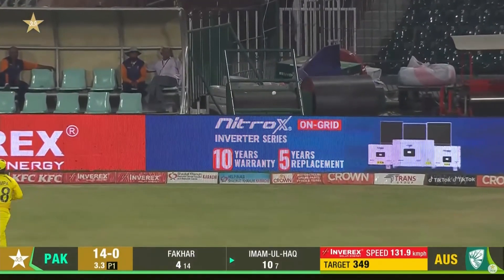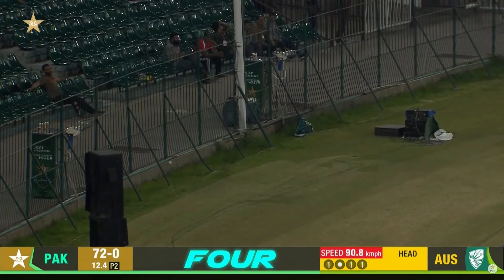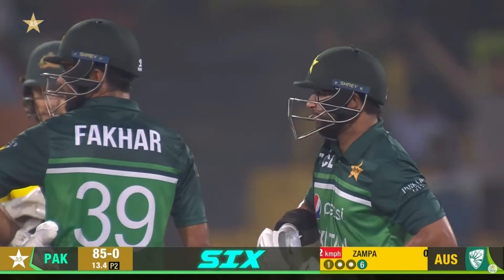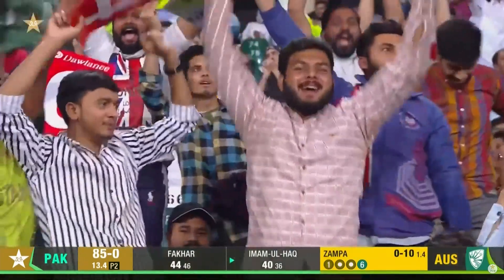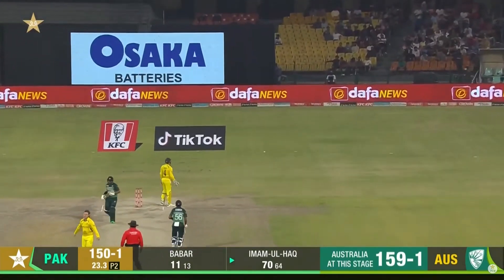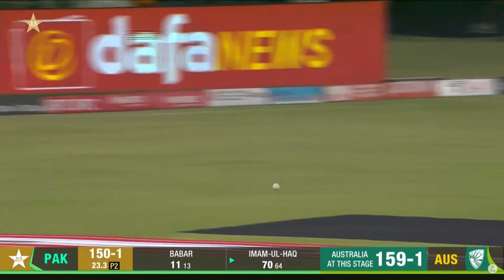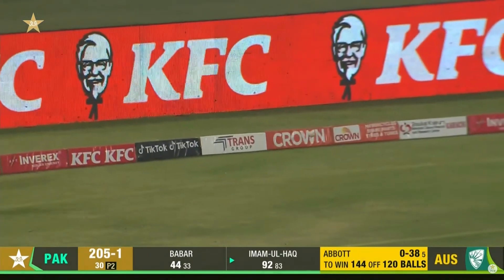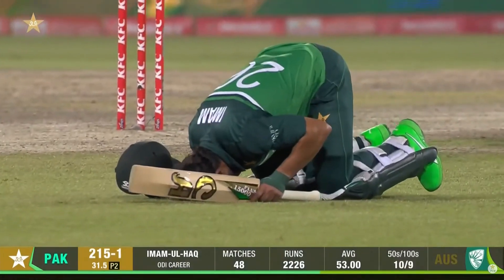Imam-ul-Haq will Dominate Against India in AsiaCup2023 | PCB | MM2A